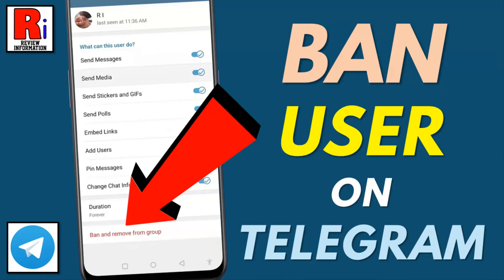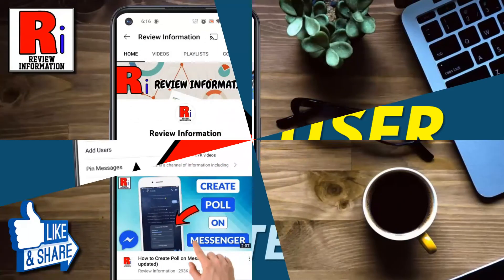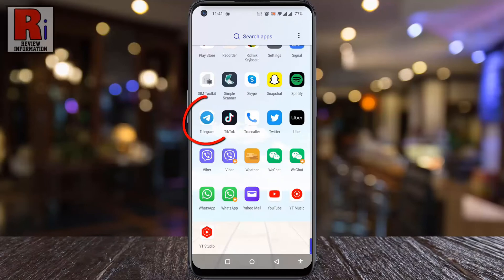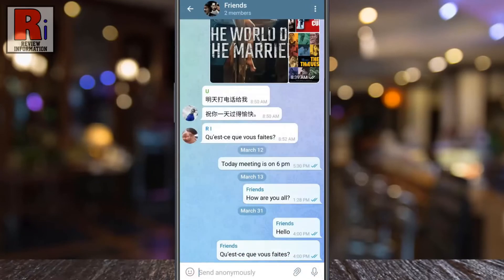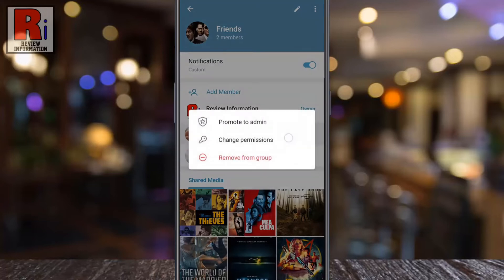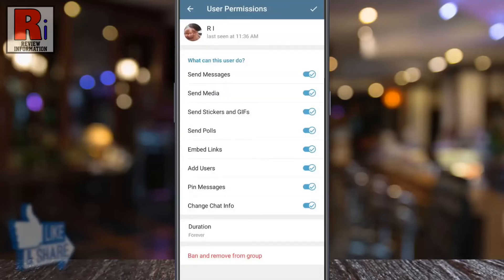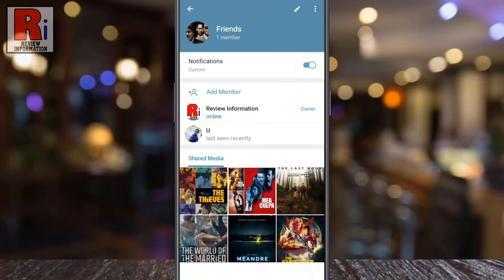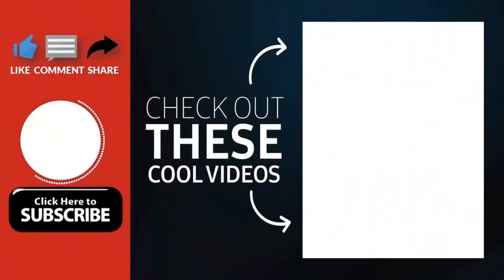How to Ban Any User from Telegram Group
In this video I will show you, How to Ban Any User from Telegram Group.

Open the Telegram app on your phone. Go to the group chat where you are an admin. Then tap on the group’s name from the top. Here you will see all the group members. Long press on the member you want to ban. A new menu will pop up. Tap on change permissions. At the bottom you will see, ban and remove from group. Tap on it.And the user will be banned and removed from this group.